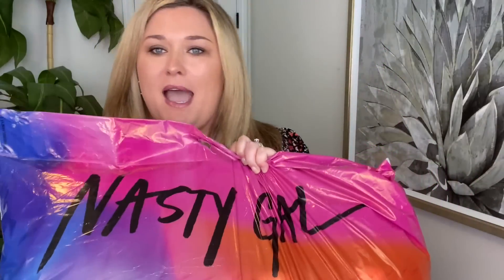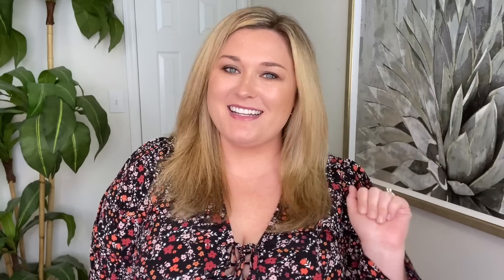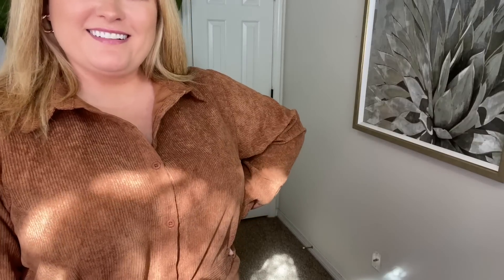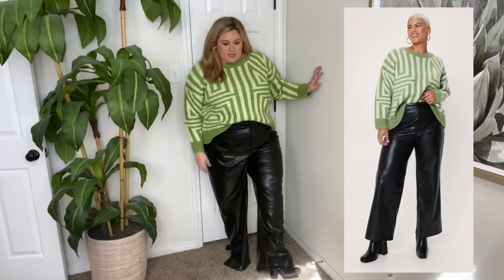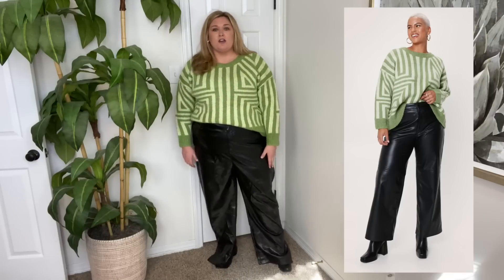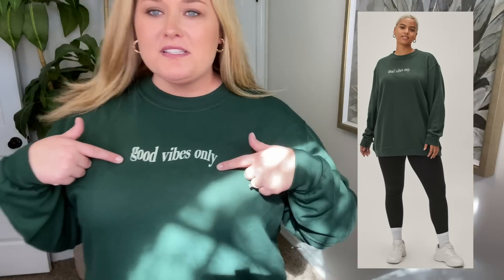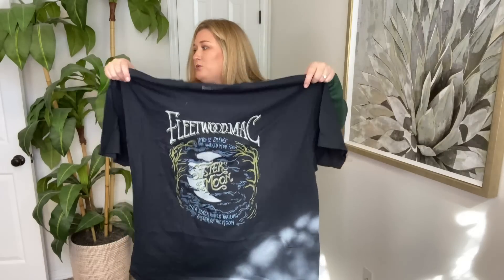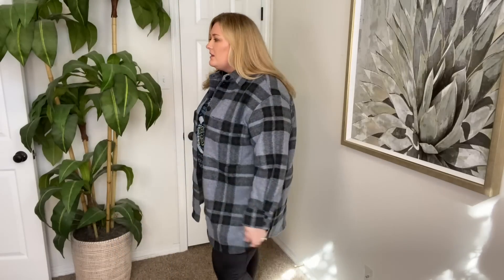*NASTY GAL* PLUS SIZE HAUL | COPYING THE MODEL | Taren Denise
Hey y’all! Welcome to another video in my Copying the Model series. Today we’re hauling Nasty Gal. I don’t think I’ve ever tried Nasty Gal so I’m excited for y’all to watch this one :)

What I tried on:
Burnt orange corduroy dress
Green sweater
Faux leather pants
Stone lounge set
Good Vibes Only sweatshirt
Fleetwood Mac graphic tee

Extras:
Black boots (these run true to size)
Blue plaid coat (I’m wearing a size XL)

My measurements:
Top: 2X/3X
Pants: 20/22
Waist: 44” (inches)
Hips: 55" (inches)
bra size: 40/42DD
Height: 5'8"

312-T Schillinger Road S #160